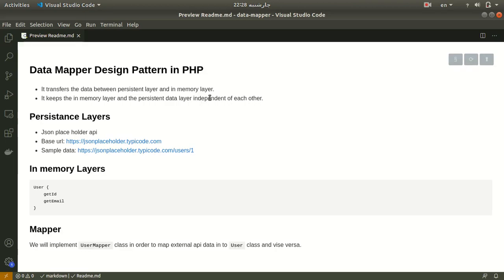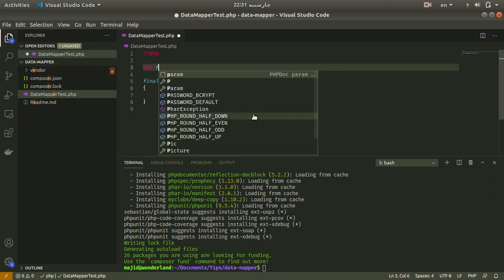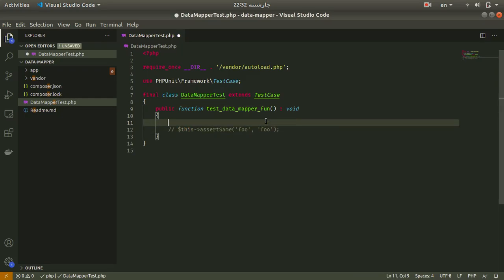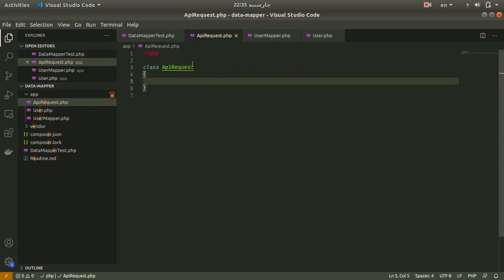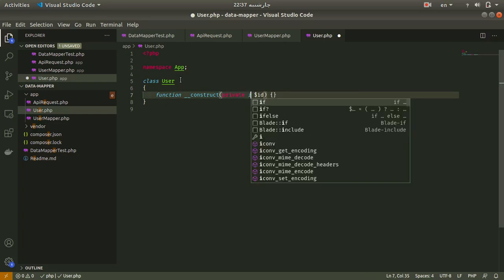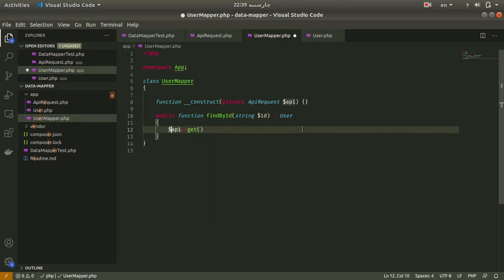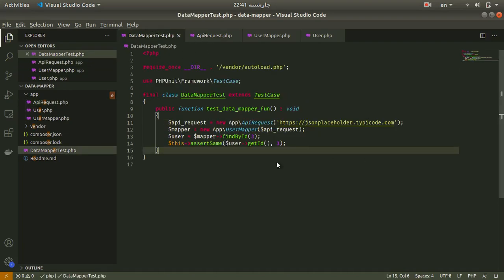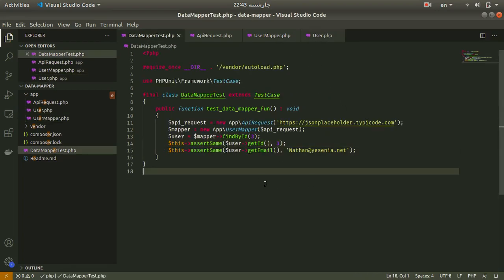Data Mapper Design Pattern in PHP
Data Mapper performs bidirectional transfer of data between a persistent data store (like databases or external APIs) and an in memory data representation (also it has known as a domain layer). This pattern keeps the in memory representation and the persistent data store independent of each other.